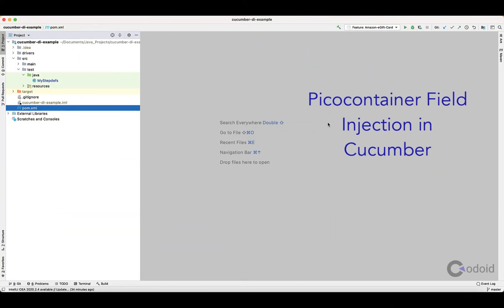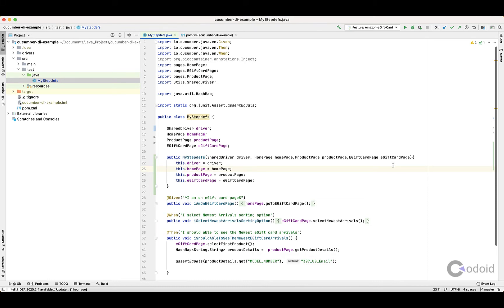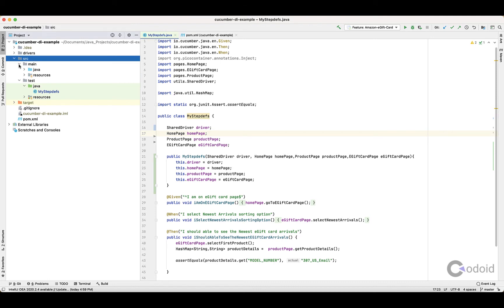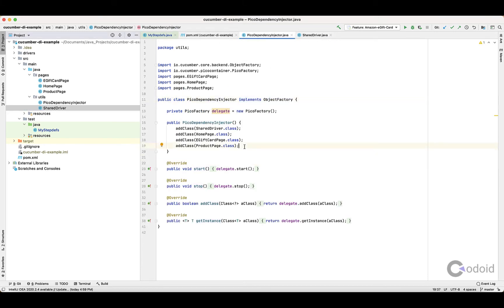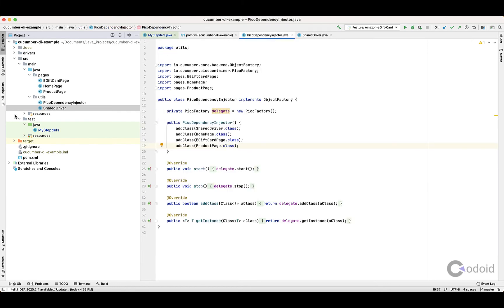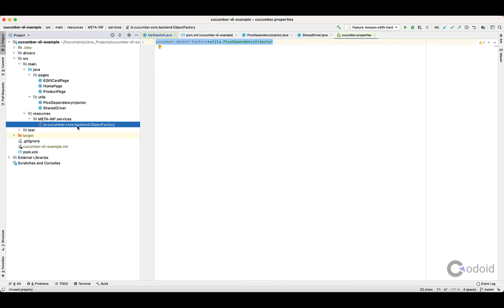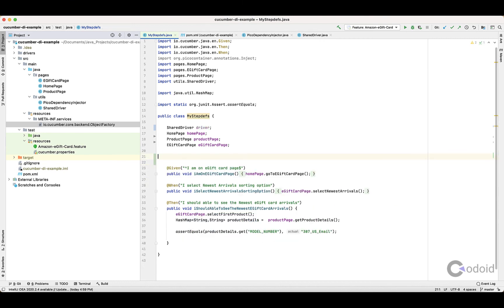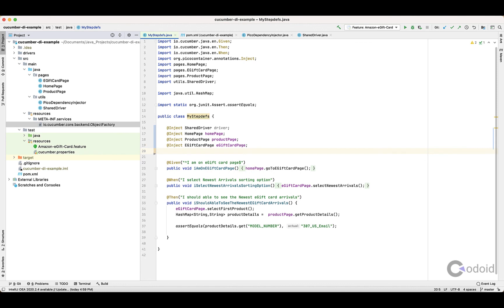Cucumber Picocontainer Dependency Injection | Codoid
Cucumber Picocontainer Dependency Injection

You can find the codebase which is used in the video in the following blog article